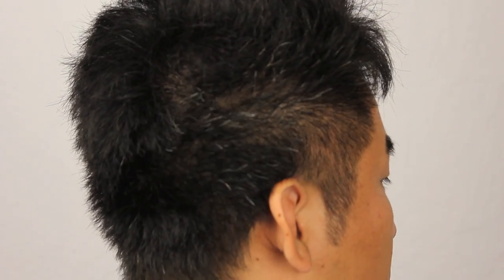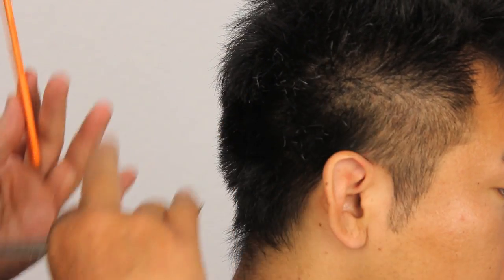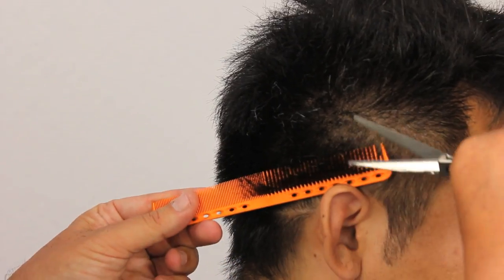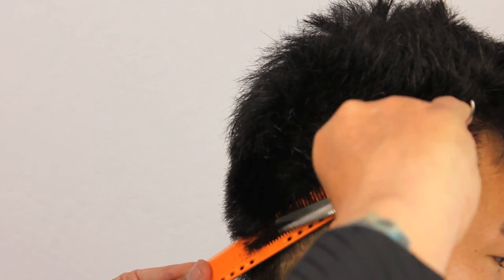Men's Razor Haircut - Shear Over Comb & Hair Growth Patterns - Part 2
In this video, Jon Clifford, hairdresser and razor educator, continues the men's razor haircut as he addresses the second side of the head. He continues the shear over comb technique using Feather Switch Blade Shears and addresses hair growth patterns.